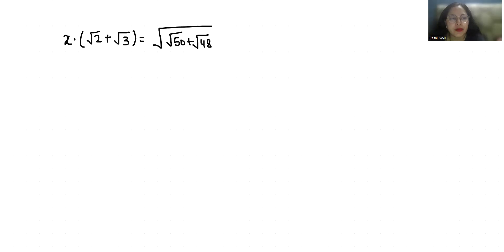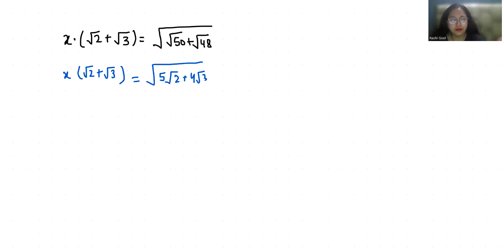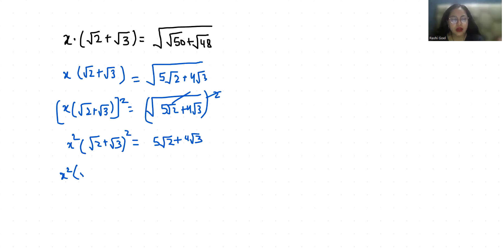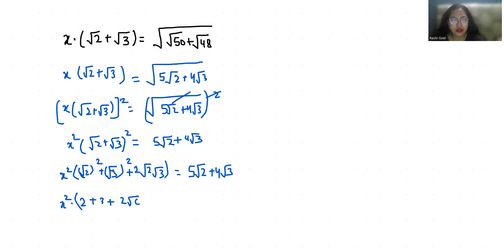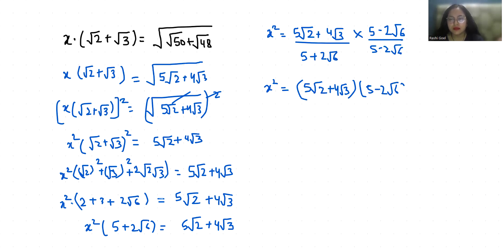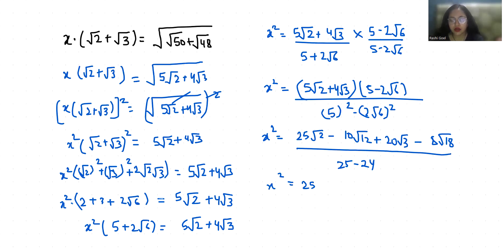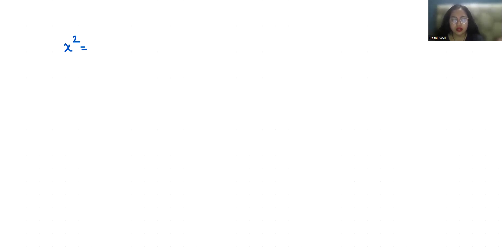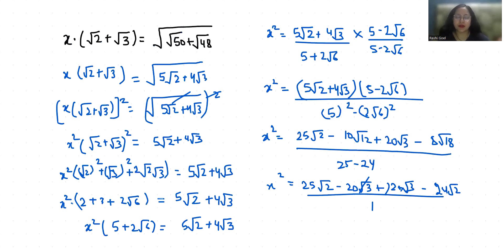x∙(√2+√3)=√√50+√48 | Math Olympiad Question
x∙(√2+√3)=√√50+√48,
a∙(√2+√3)=√√50+√48,
x times (√2+√3)=√√50+√48